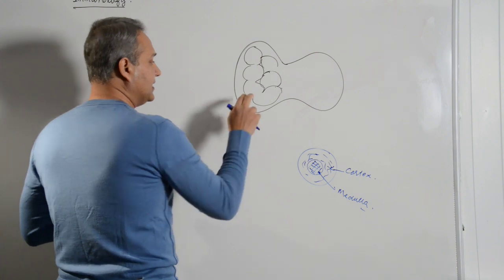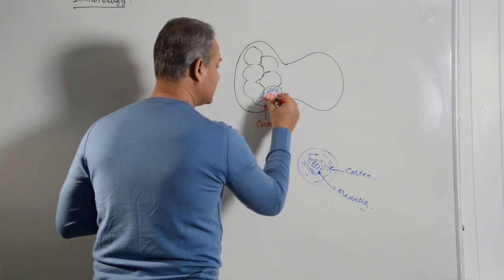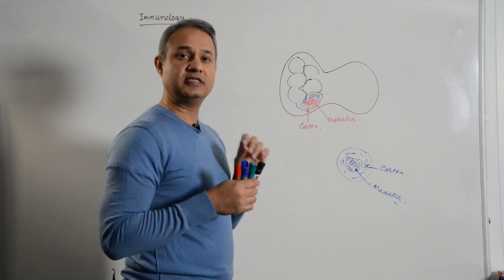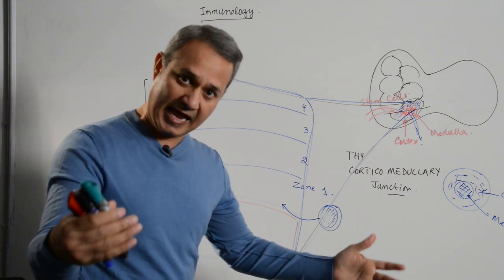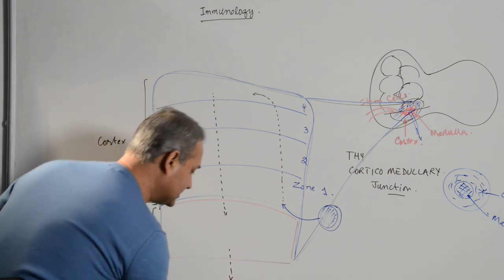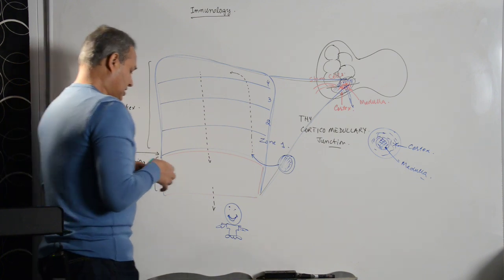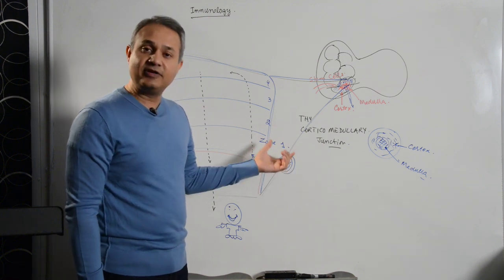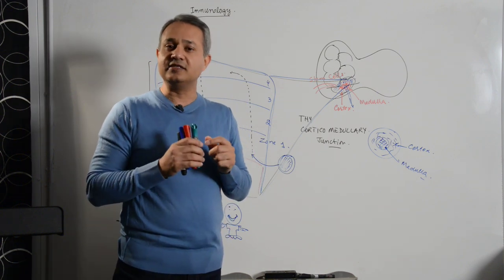Immunology Lecture 8 (T Cells Maturation and Selection) 1/3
Dr. Mobeen presents a review of immunology. Continuing with T Cells. This playlist contains videos presenting the T Cell maturation and selection process in the thymus. A high yield topic and an important basis to understand autoimmune diseases. ...